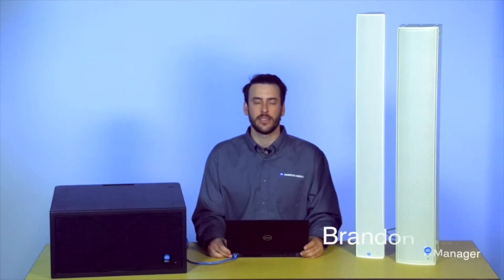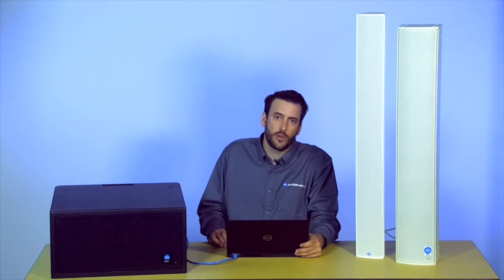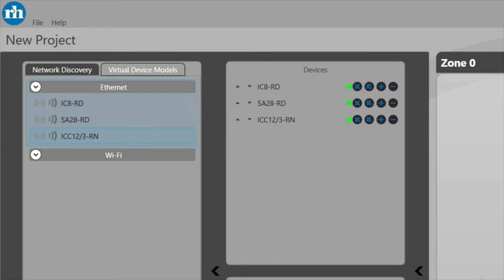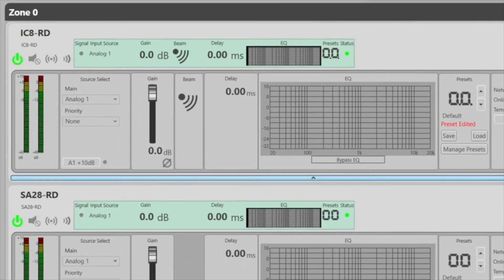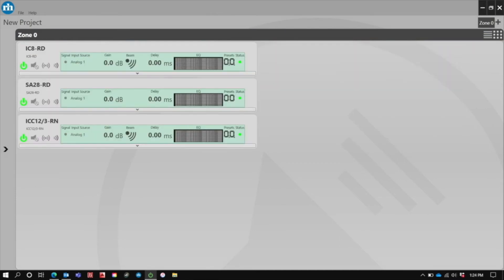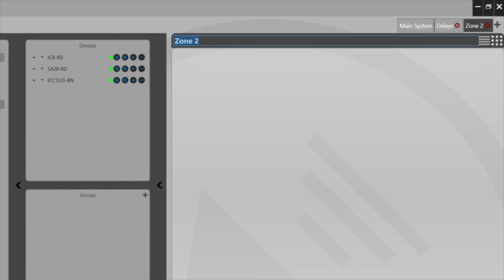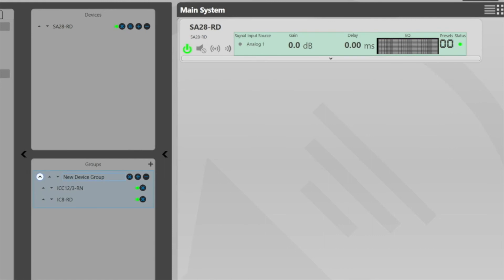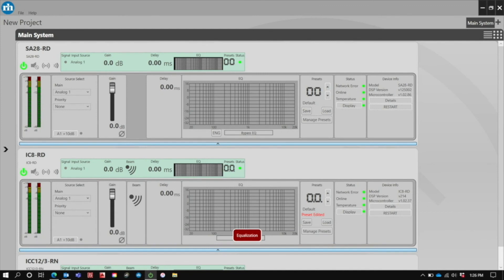Renkus-Heinz RHAON II System Manager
RHAON (Renkus-Heinz Audio Operations Network) software platform makes it easy to connect and network multiple power loudspeakers using standard Ethernet cabling and devices. RHAON II is easy to program, easy to use, and fully compatible with both Gen5 and legacy Renkus-Heinz products. Product Manager Brandon Heinz walks through a demonstration on how to use RHAON II.